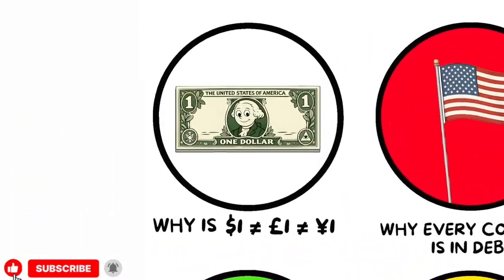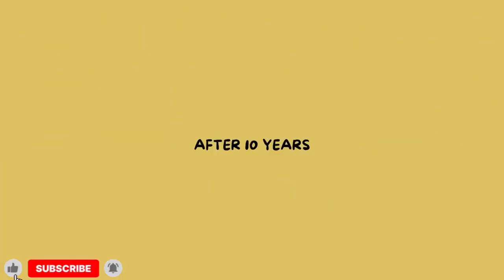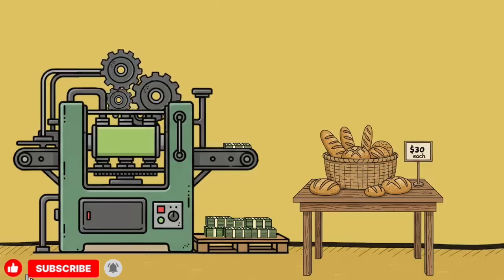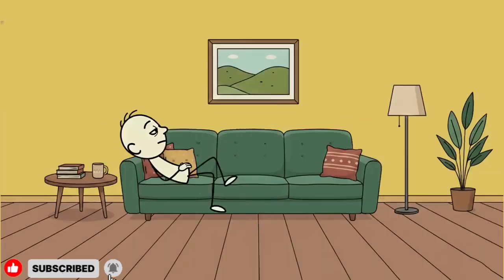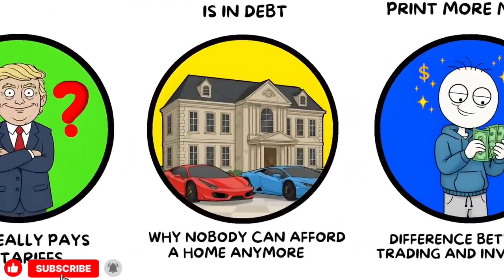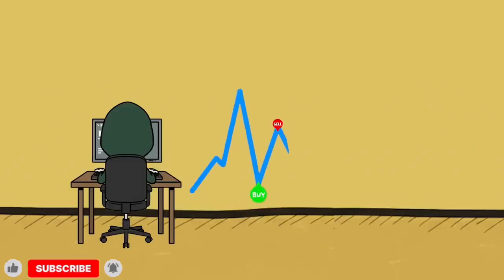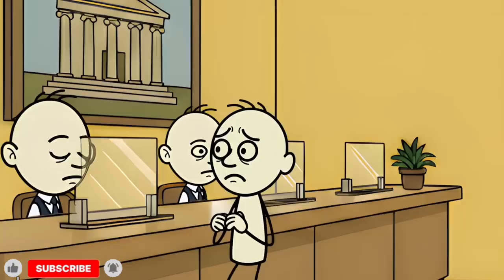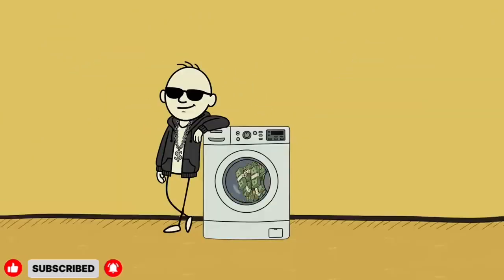financial questions most people dont know/explained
Every financial term explained